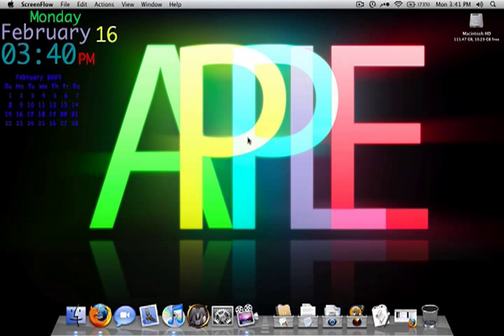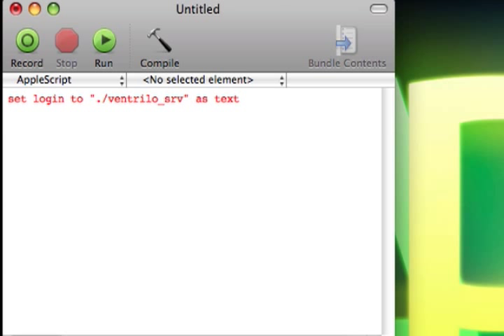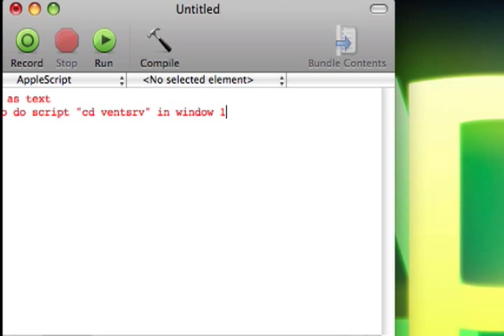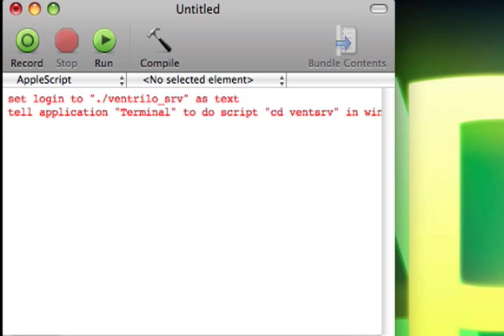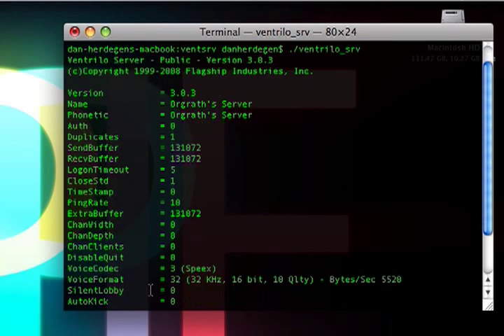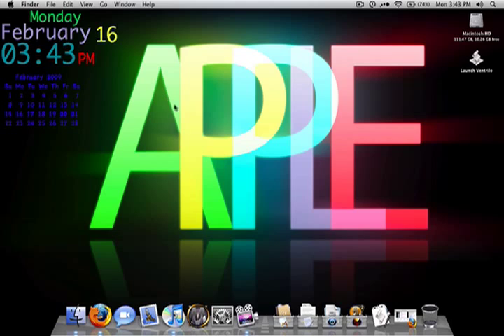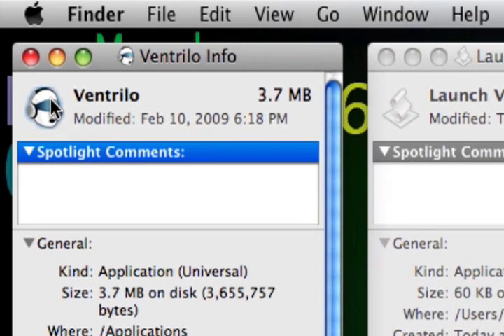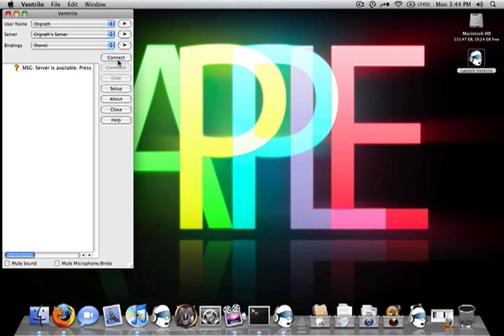Re: Mac OS X tutorials: How to setup a free ventrilo server in os x leopard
set login to "./ventrilo_srv" as text
tell application "Terminal" to do script "cd ventsrv" in window 1
tell application "Terminal" to do script login in window 1